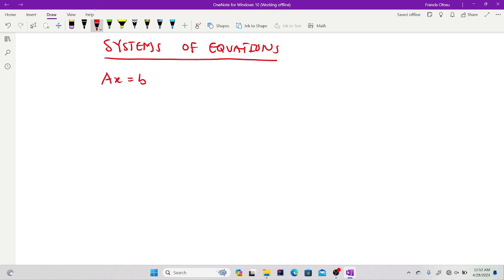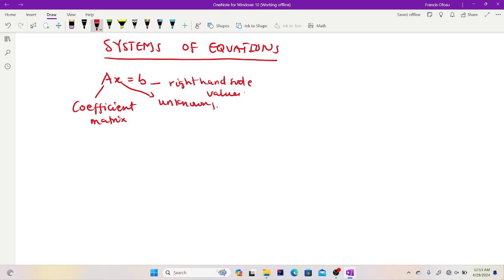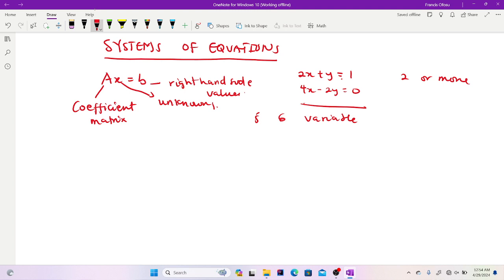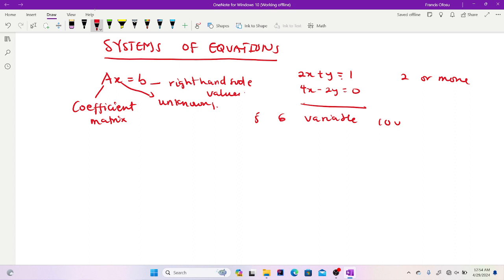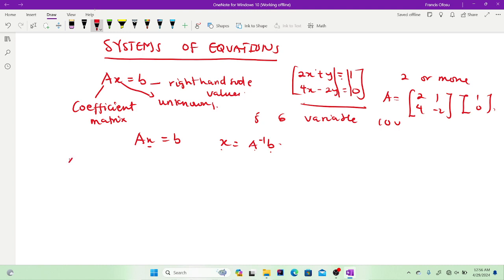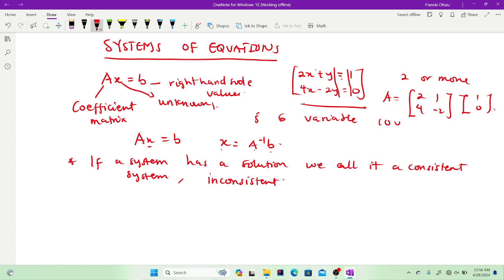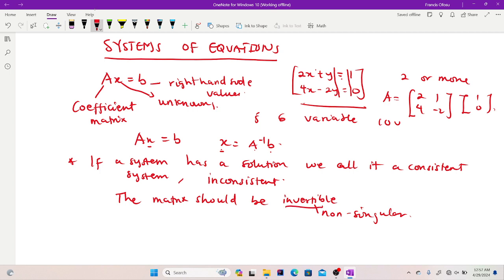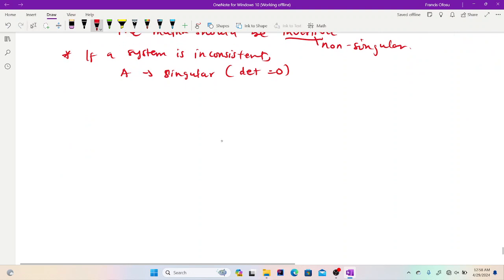Systems of equations - consistency test(no solution, unique solution, infinitely many solution)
Step into the realm of systems of equations and discover the fascinating world of consistency tests! 🌟 In mathematics, systems of equations represent multiple equations that share common variables, often encountered in real-world scenarios requiring simultaneous solutions. But how do we determine if such systems possess solutions, and if so, how many? Join us on [Your Channel Name] as we embark on a comprehensive journey through consistency tests, unraveling the mysteries behind no solution, unique solution, and infinitely many solutions scenarios.

Our tutorials delve deep into the foundational principles of linear algebra, equipping you with the tools to discern the consistency of systems of equations. Whether you're navigating through a maze of equations in algebra class or tackling real-world problems in engineering and economics, understanding the nuances of consistency tests is essential.

Through step-by-step explanations and solved examples, we illuminate the path to clarity, empowering you to confidently navigate through diverse systems of equations. From Gaussian elimination to matrix manipulation, our tutorials cover a spectrum of techniques, catering to learners of all levels.

Discover the elegance of mathematical reasoning as we unveil the conditions under which systems of equations exhibit unique solutions, multiple solutions, or none at all. Gain insights into the geometric interpretations of these scenarios, enriching your understanding of linear relationships in multi-dimensional spaces.

Whether you're a student striving for academic excellence, an educator seeking innovative teaching resources, or a curious mind hungry for mathematical insights, our channel is your gateway to mathematical mastery. Join our vibrant community of learners and enthusiasts as we unravel the complexities of systems of equations and embark on a transformative journey through the realm of consistency tests.

Prepare to unlock the secrets of mathematical consistency and embark on a voyage of discovery that transcends equations and transforms minds. Together, let's embrace the beauty of mathematical reasoning and embark on a journey towards mathematical enlightenment. Welcome to [Your Channel @calculusfamily7274 ] where the pursuit of knowledge knows no bounds!